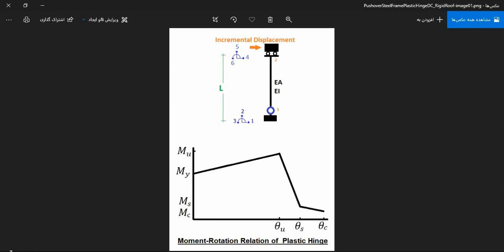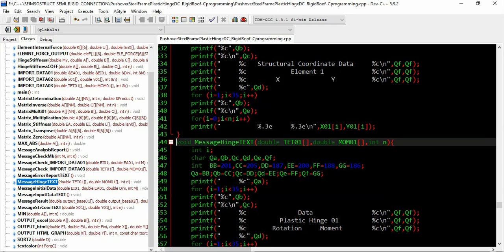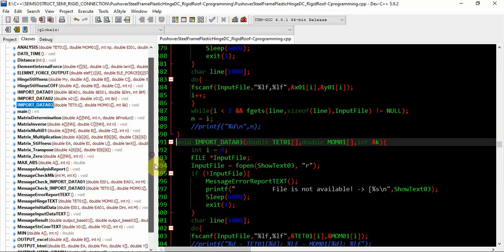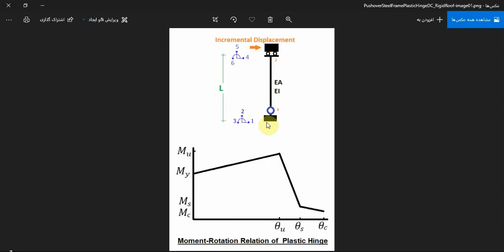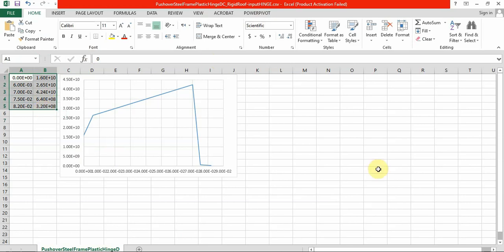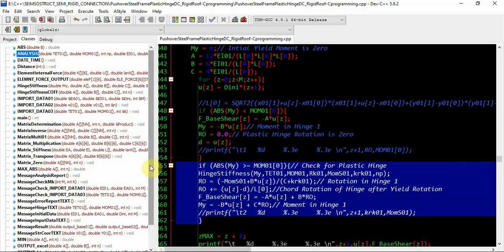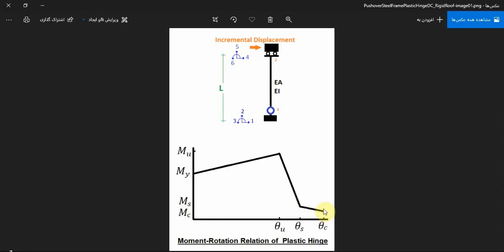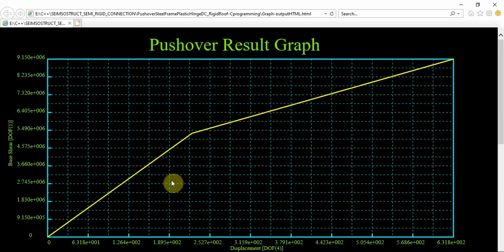Pushover of Steel Frame with Plastic Hinge and Displacement Control with C programming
Pushover analysis of a steel frame with a plastic hinge Concept and displacement control is a crucial step in assessing its seismic performance. Here are four key points:
- Objective: The goal of pushover analysis is to evaluate the structural response under increasing lateral loads until collapse occurs. It helps engineers understand the behavior of the frame during seismic events.
- Plastic Hinge: Plastic hinges form at critical locations (such as beam-column connections) when the structure undergoes significant deformation. These hinges absorb energy, allowing the frame to dissipate seismic forces.
- Displacement Control: In displacement-controlled pushover analysis, the lateral displacement (usually at the roof level) is incrementally increased. The structure's response is tracked, and the capacity curve (base shear vs. roof displacement) is generated.
- C Programming: Implementing pushover analysis using C programming involves numerical methods and algorithms to simulate the frame's behavior. Engineers use software tools or custom code to perform this analysis efficiently.
آموزش گام به گام تحلیل المان محدود غیرخطی با در نظرگرفتن تئوری مفصل پلاستیک با استفاده از برنامه سی